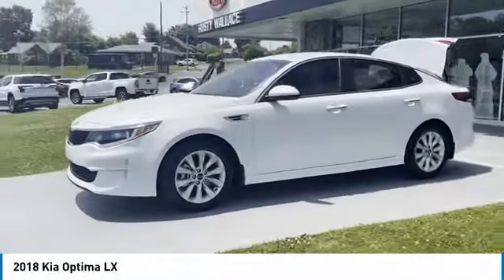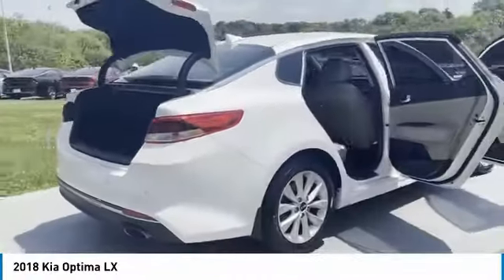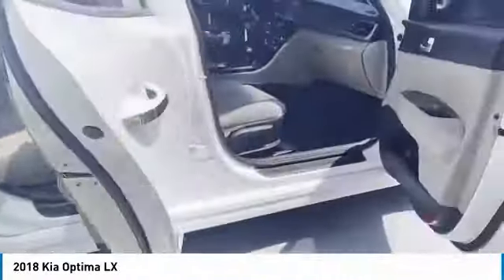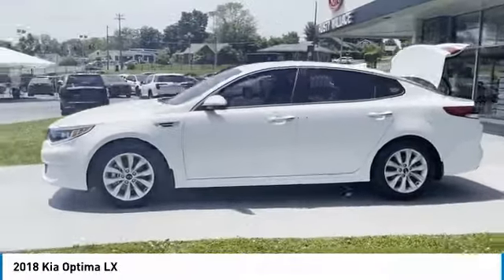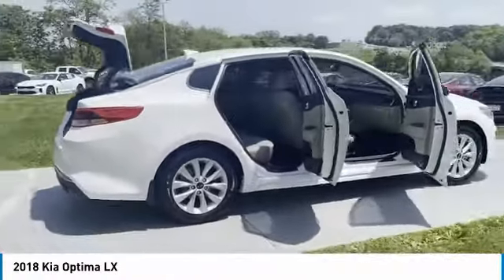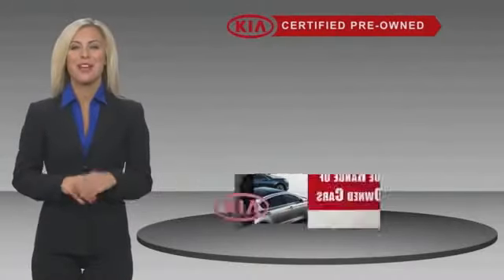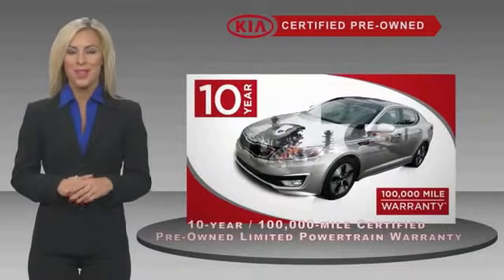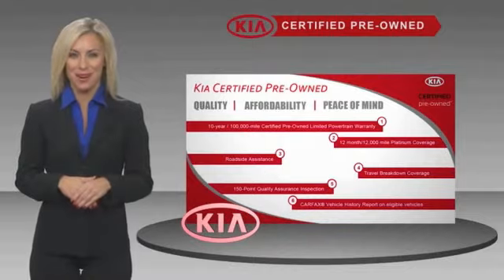2018 Kia Optima Used Rusty Wallace Auto Morristown, TN Live K6613B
Certified. Snow White Pearl 2018 Kia Optima LX FWD 6-Speed Automatic with Sportmatic 2.4L I4 DGI DOHC Beige Cloth, 17 Alloy Wheels, 17 Alloy Wheels Package, Delay-off headlights, Exterior Parking Camera Rear, Fully automatic headlights, Rear Parking Sensors.brbrKia Certified Pre-Owned Details:brbr  * Powertrain Limited Warranty: 120 Month/100,000 Mile (whichever comes first) from original in-service datebr  * Vehicle Historybr  * Limited Warranty: 12 Month/12,000 Mile (whichever comes first) Platinum Coverage from certified purchase datebr  * Roadside Assistancebr  * Warranty Deductible: $50br  * Transferable Warrantybr  * 164 Point Inspectionbr  * Includes Rental Car and Trip Interruption ReimbursementbrbrbrRecent Arrival! Odometer is 15562 miles below market average! 25/36 City/Highway MPG Awards:br  * 2018 KBB.com 10 Best Sedans Under $25,000